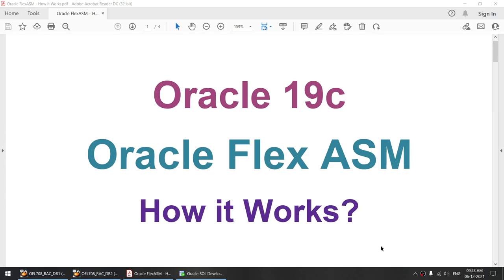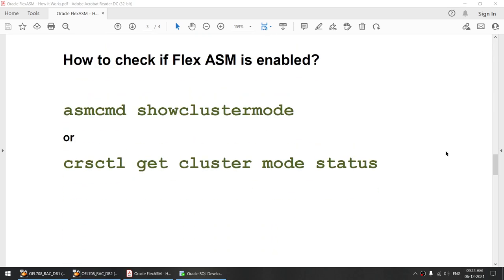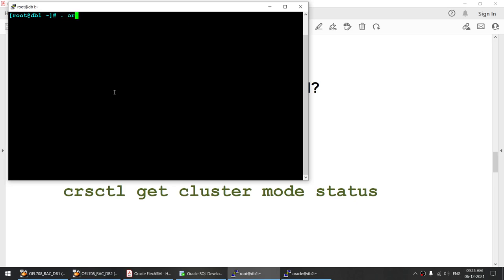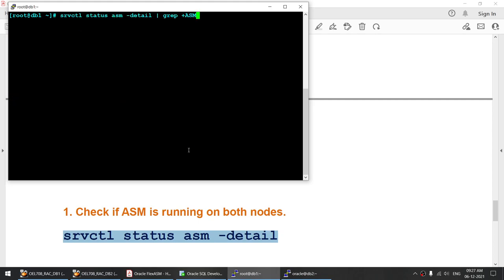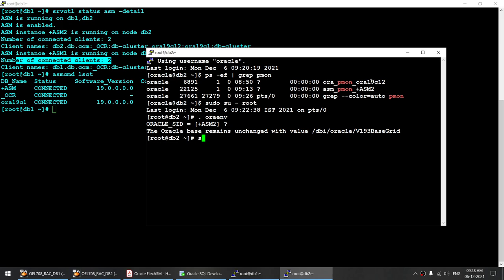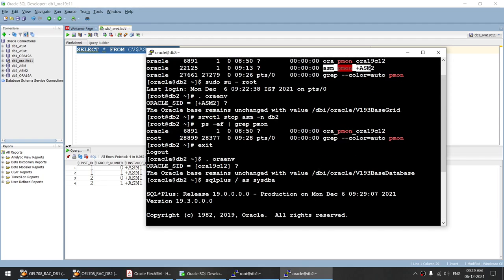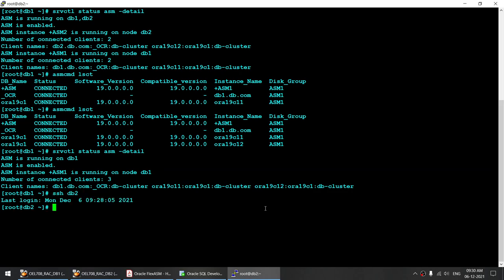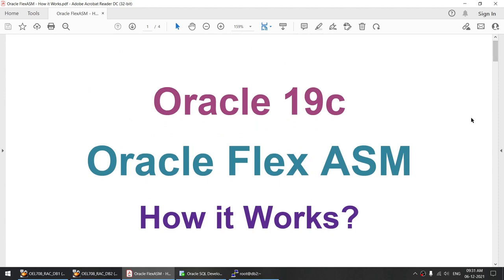Oracle RAC Interview Question FlexASM How it Works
Oracle 19c FlexASM - How it Works